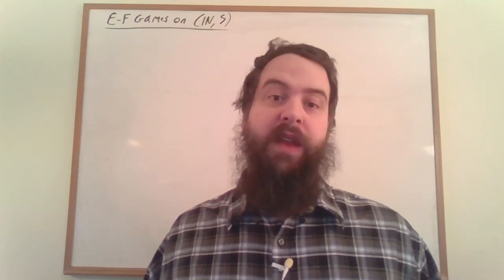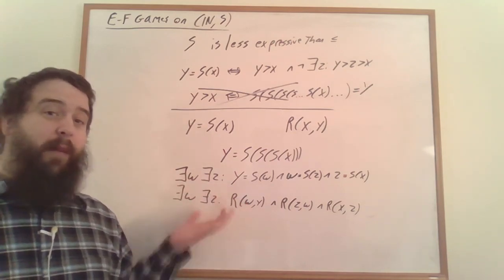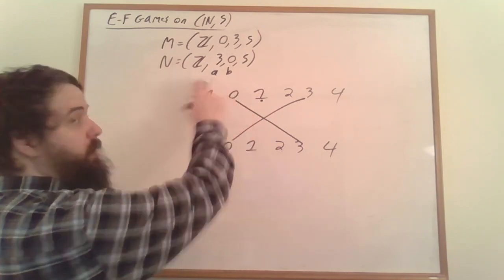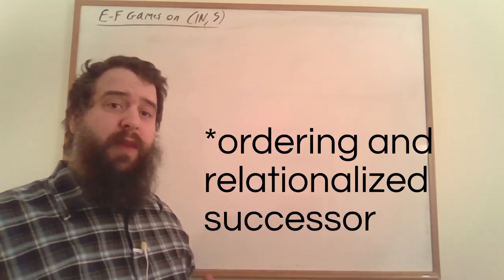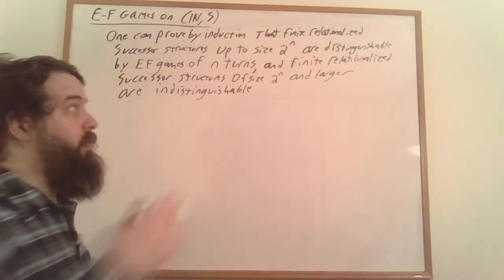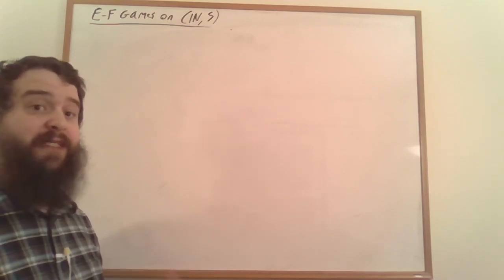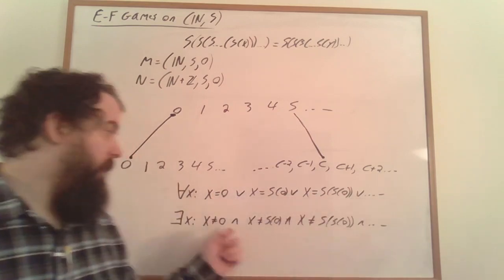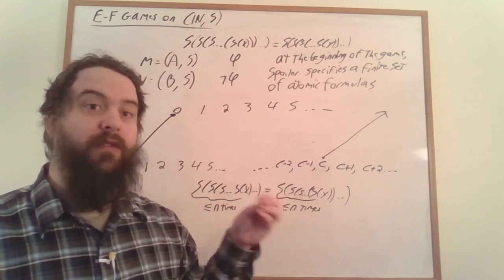Regular Languages and Model Theory 18: Ehrenfeucht-Fraïssé Games on the Successor Structure (N,S)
In this video I show how we can extend the notion of Ehrenfeucht-Fraïssé game to structures with operations by relationalizing, and use this to completely classify the nonstandard models of the natural numbers as a successor structure, and provide a complete axiomatization thereof. This axiomatization must be infinite, and I show why using compactness. Finally, I discuss the difficulties with playing Ehrenfeucht-Fraïssé games directly on  structures with operations or infinitely many relations, and show an alternate method of adapting the EF game to this case that does not modify quantifier depth.

You can read more about successor arithmetic not being finitely axiomatizable

One can read more about EF games on structures with function symbols

Full disclosure: I had to ask on math overflow to understand the connection between EF games and infinitary logics

00:00 Successors vs Ordering
04:46 Relationalizing Successor Structures
09:18 EF Games on Modular Successor Structures
12:36 Constants and Limitations
20:20 EF Games on Finite Successor Structures
33:51 Nonstandard Models/Axiomatization of (N,S)
39:37 No Finite Axiomatization of (N,S)
43:00 The Naive Approach
50:56 Fixing the Naive Approach